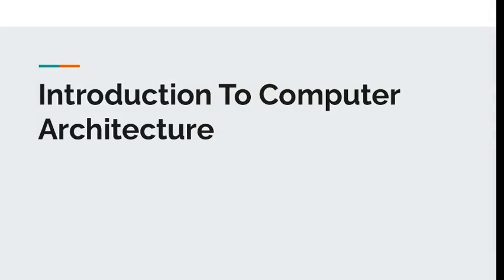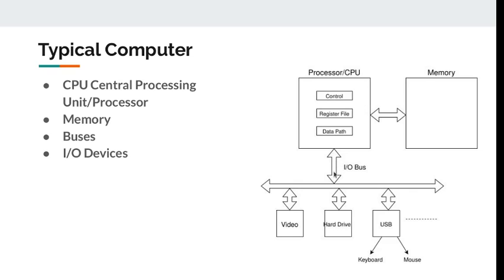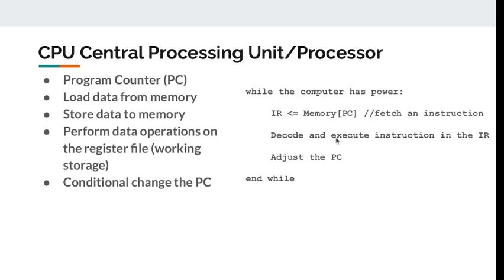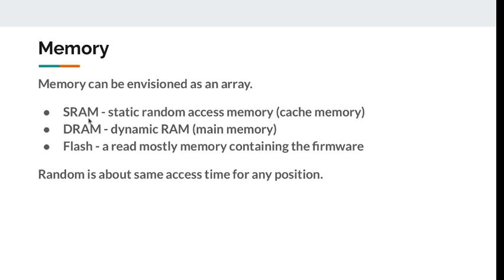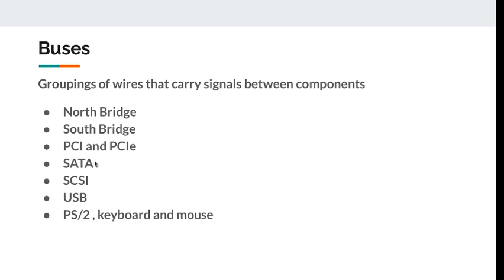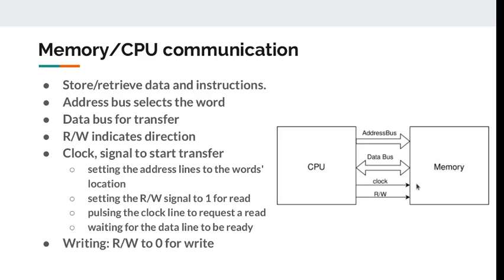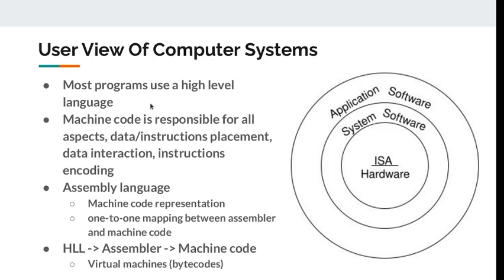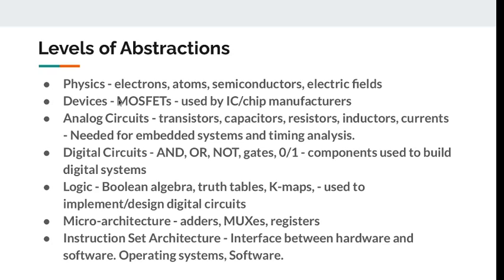01 - Introduction To Computer Architecture - Unit 1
01 - Introduction To Computer Architecture - Unit 1.
This video was originally part of the course COMP 2003 Computer Architecture from the Department of Computer Science of the Memorial University of Newfoundland.